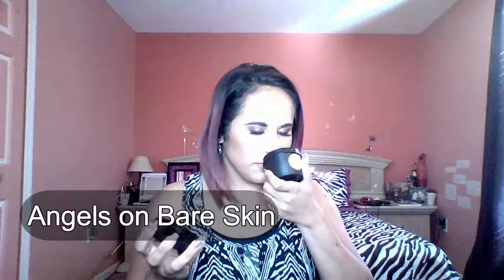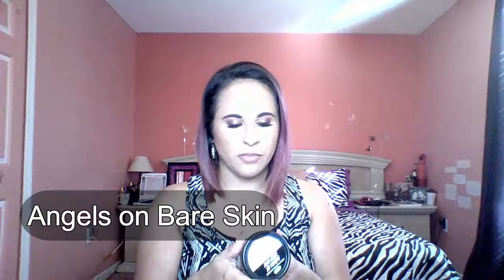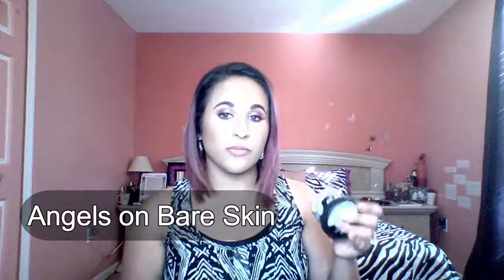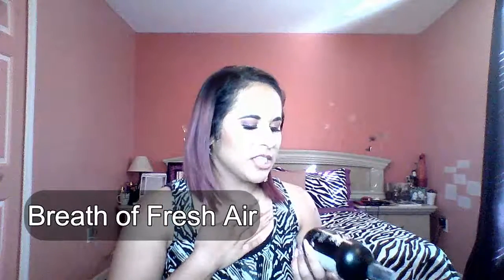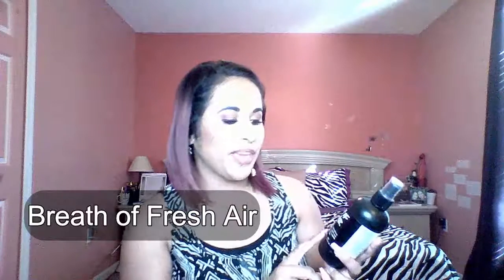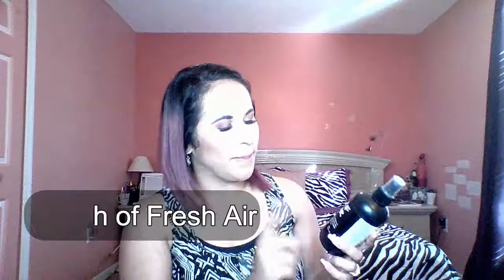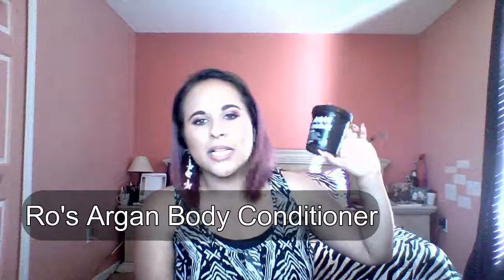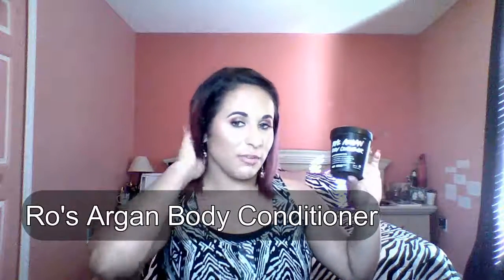Favorite Lush Products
Hello Lovelies!

I'm so sorry that it took so long to post another video. If you notice it is super bright in my room. LOL. I've been waiting forever for a new ring light! I'm so excited to finally be able to film in proper lighting (especially in the early morning hours). Most of you know that I wake up early for work and have not filmed that early due to terrible lighting. Now that will not be a problem :)

LOOKING FOR MORE AWESOME BEAUTY CHANNELS?
Check out Becca Lupercio today!!